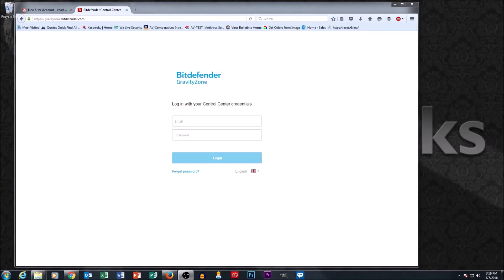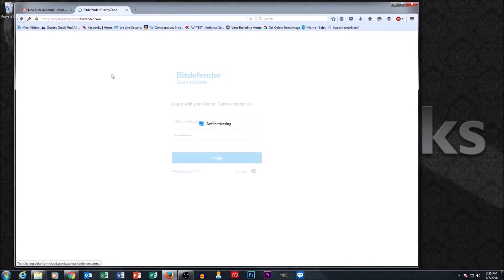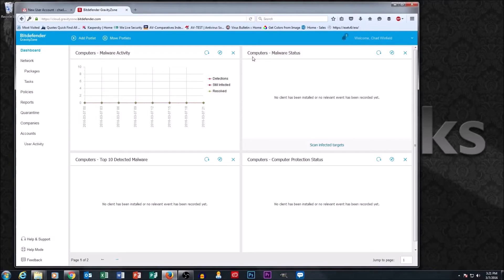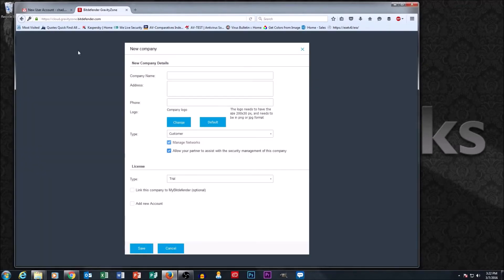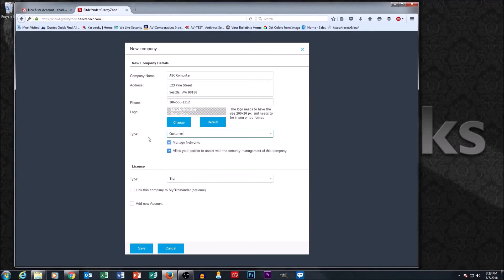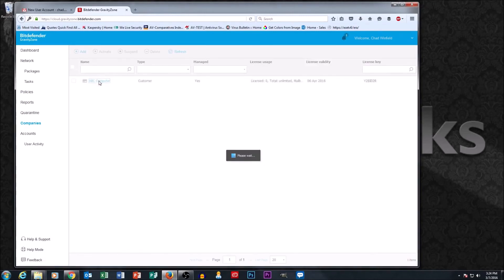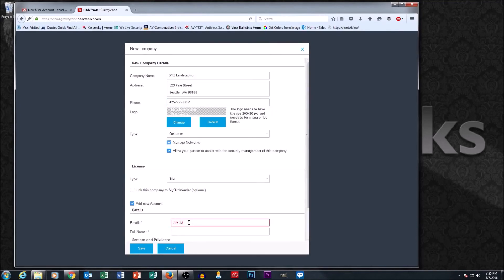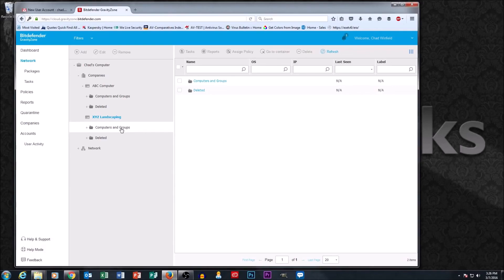Bitdefender GravityZone - Treinamento Parte.1: Criando Conta e configuração Empresa.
Bitdefender GravityZone - Tutorial Parte.1: Criando Conta e configuração Empresa.

Instalação Bitdefender Gravityzone.
Configuração Bitdefender Gravityzone. Como instalar Bitdefender Gravityzone. Como configurar Bitdefender Gravityzone. configurar novos pacotes de instalação do Bitdefender Gravityzone. Perfil gravityzone